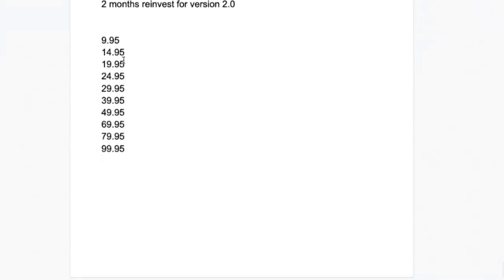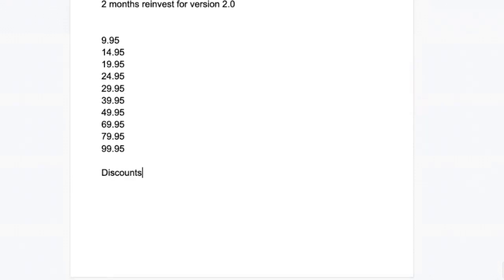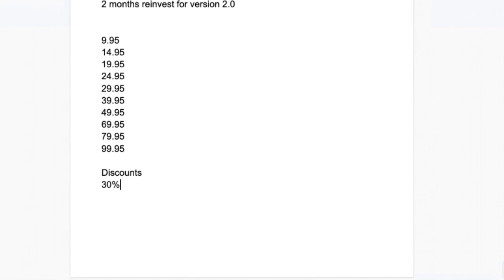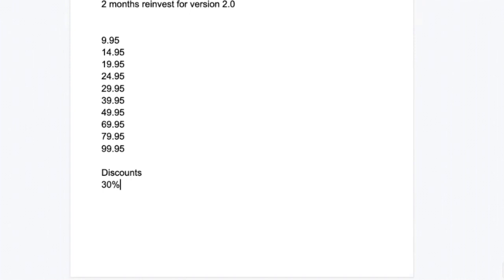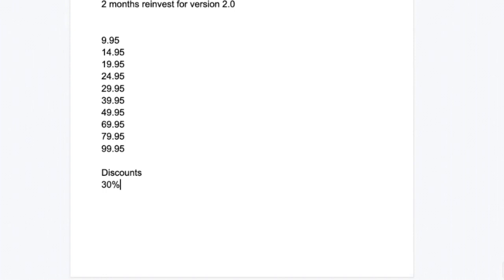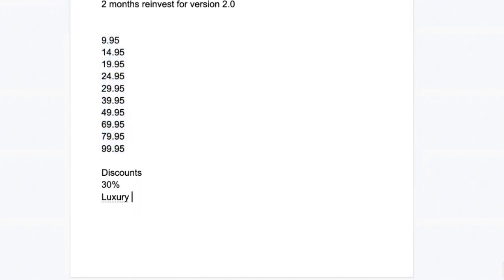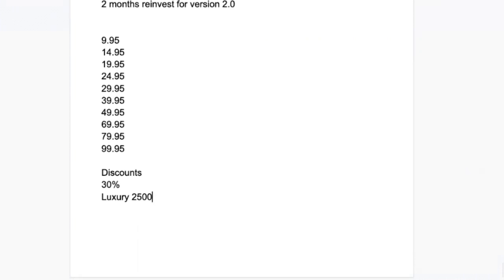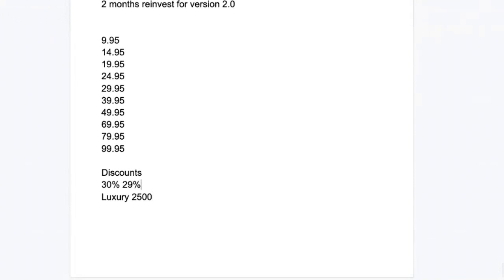How To Price Your Product For Amazon